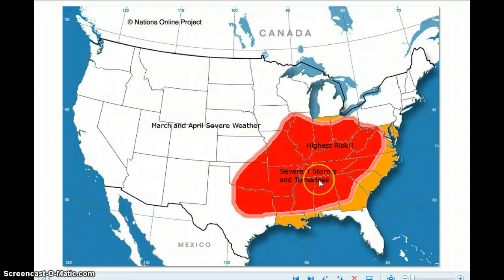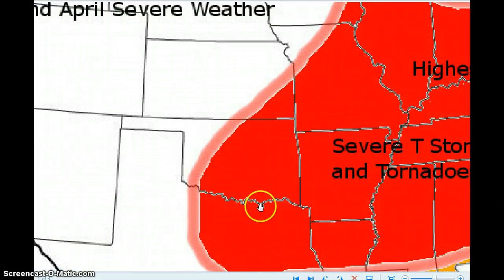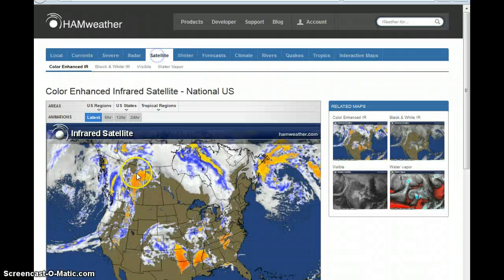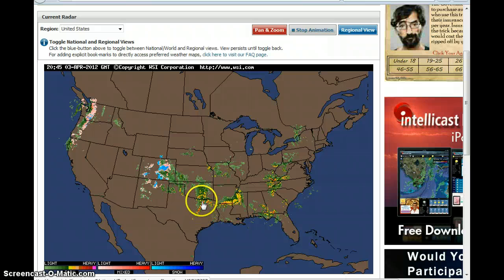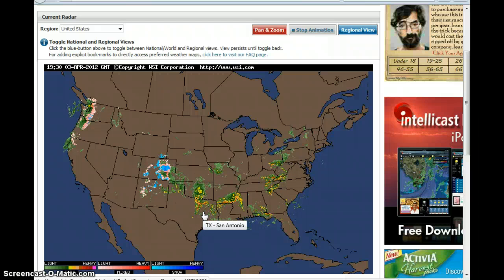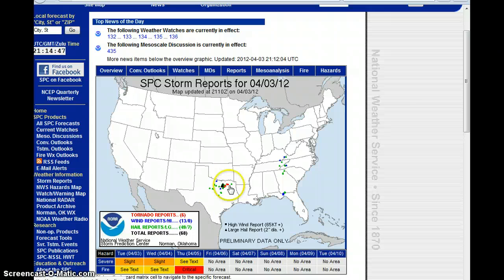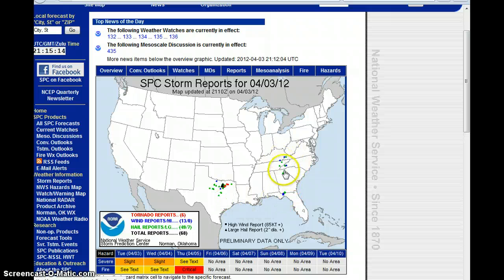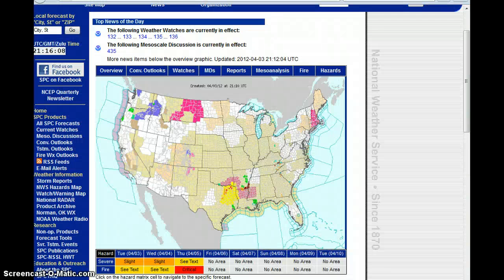Severe Weather Strikes Texas!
Tornadoes on the Move!  More Severe Weather!